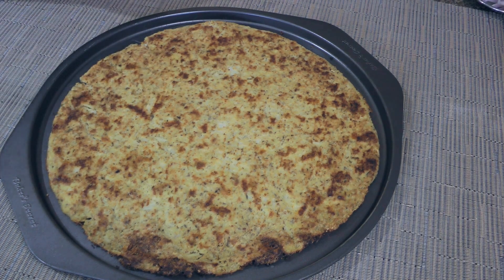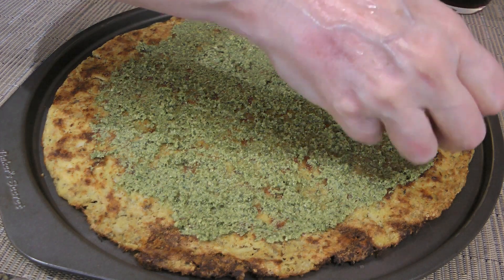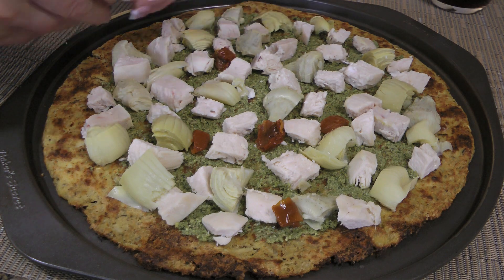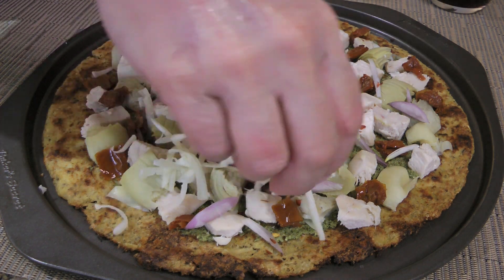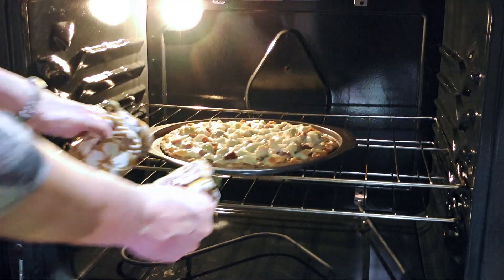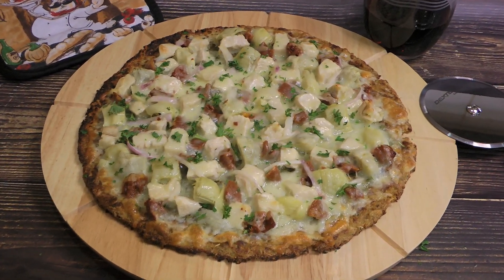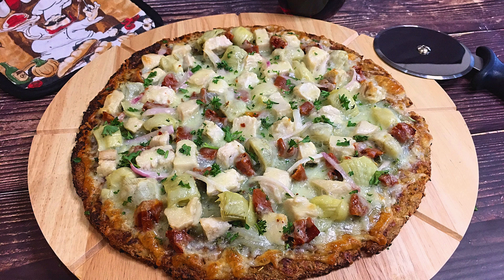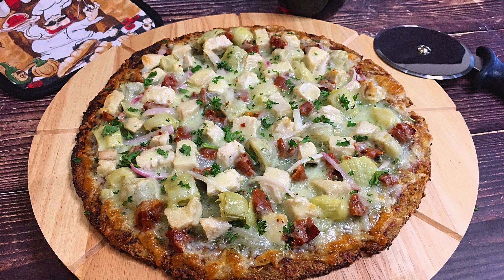Mediterranean Artichoke Chicken Pizza Recipe 🐓🍕 - Episode 729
Bonjour my friends! I’m Frankie and in this episode, I'll show you how to make my Mediterranean Artichoke Chicken Pizza recipe. 🐓🍕😋

for ingredient amounts, directions, and much more!